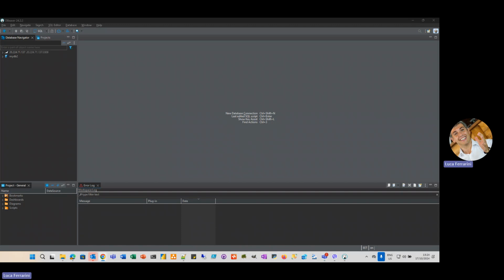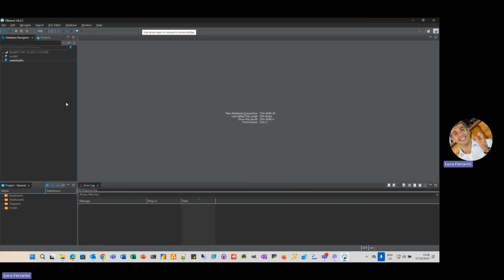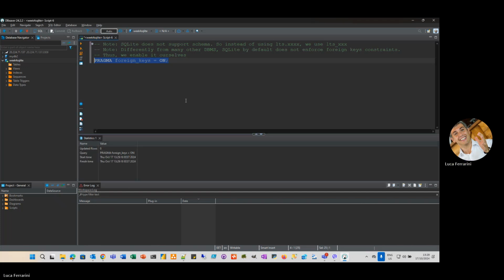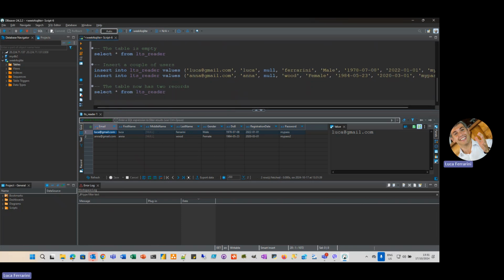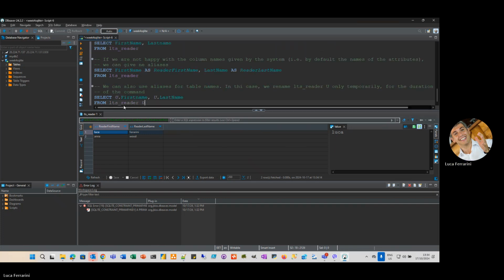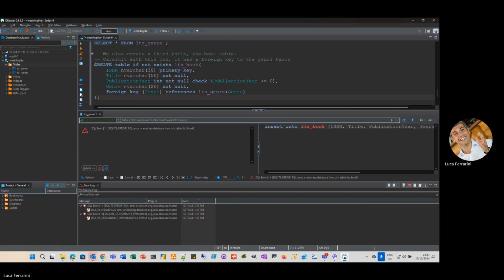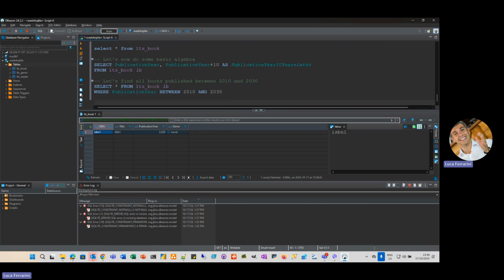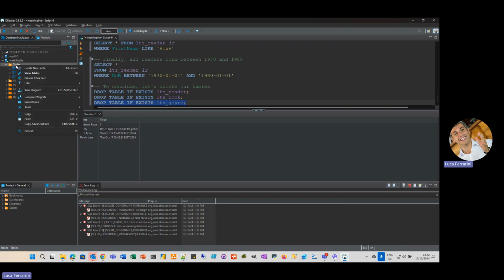Hands-On DBeaver and basic SQL